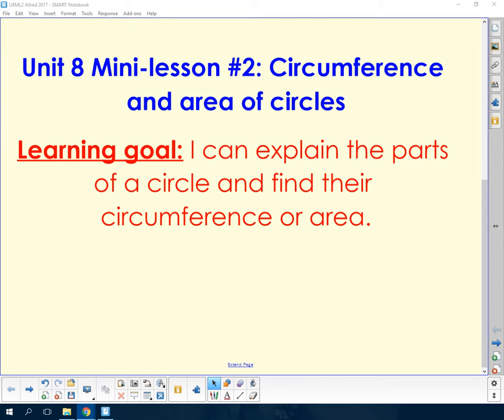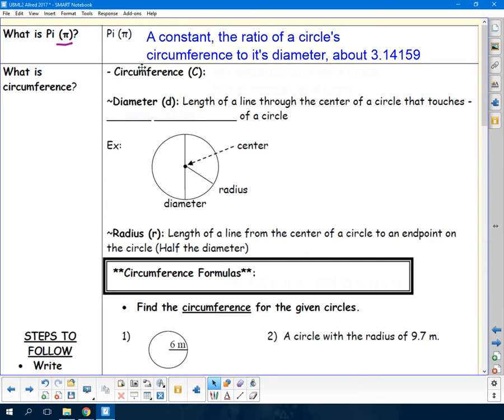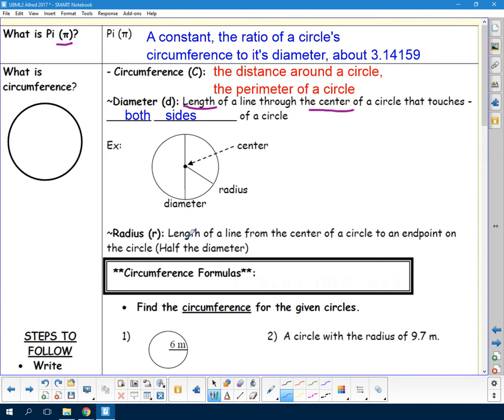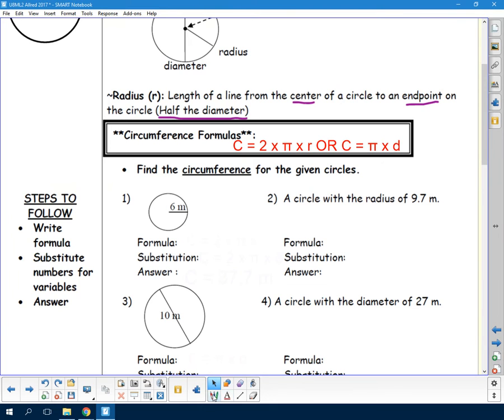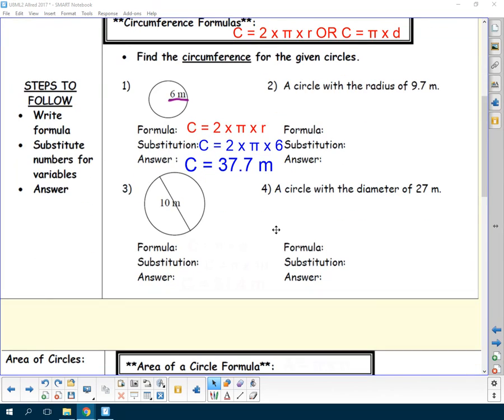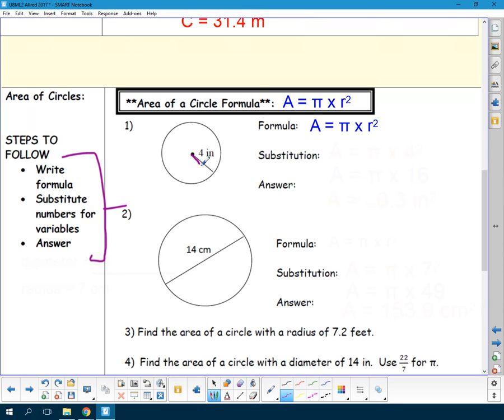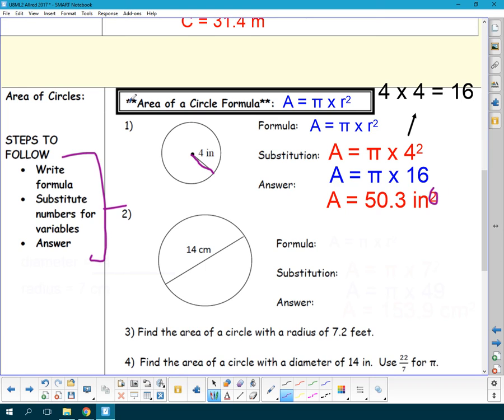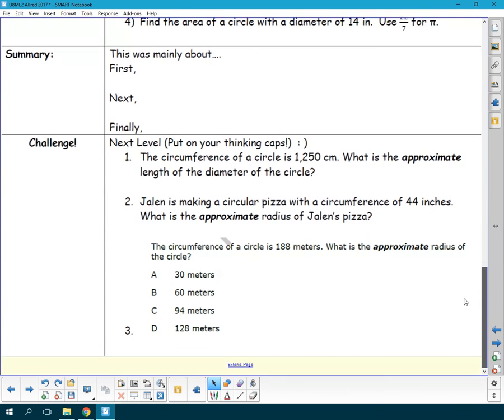Unit 8 mini lesson #2 Circles